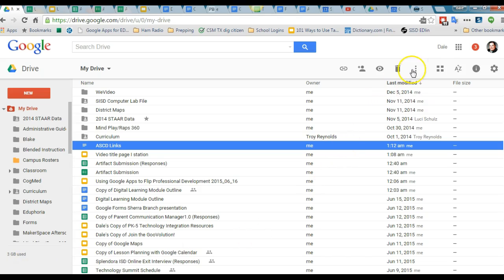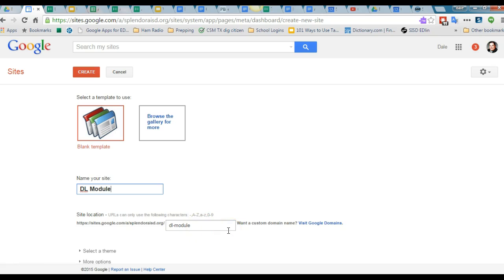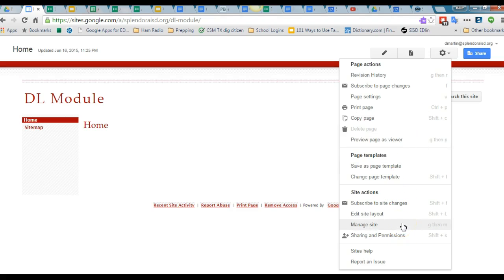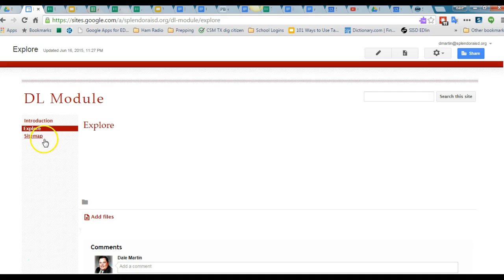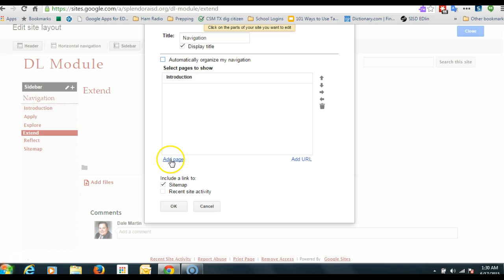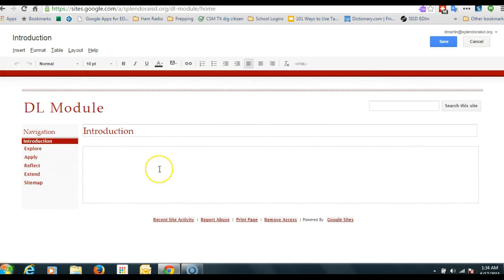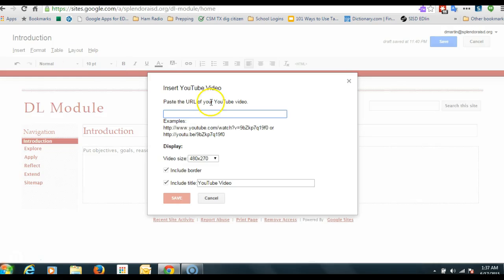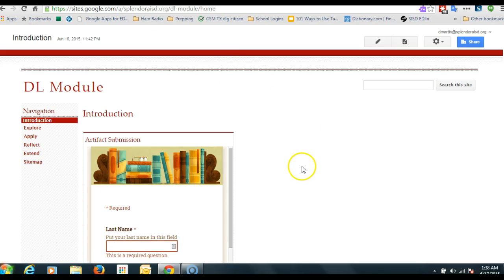Creating Flipped PD Using Google Sites